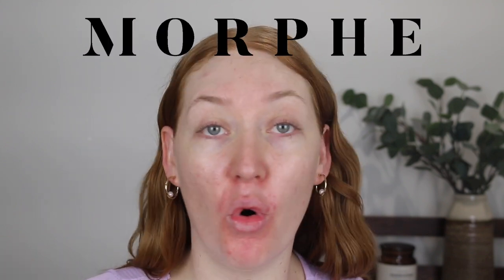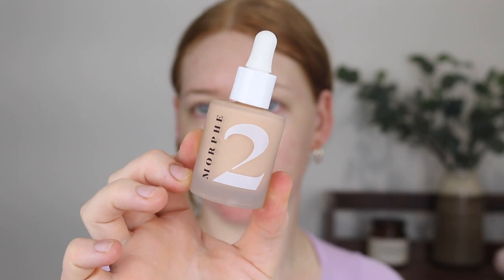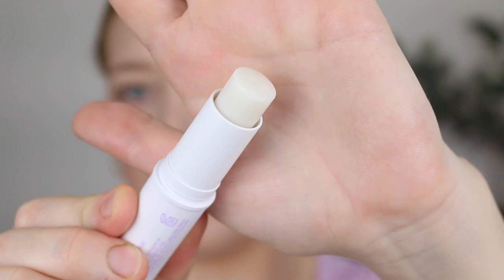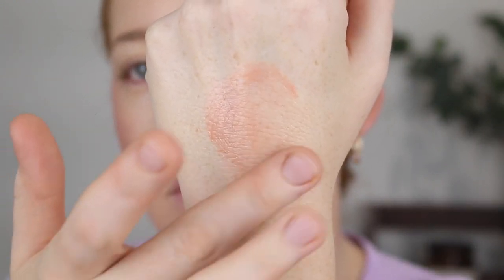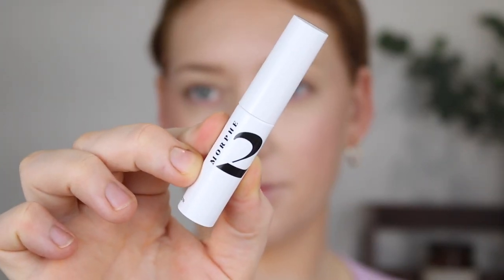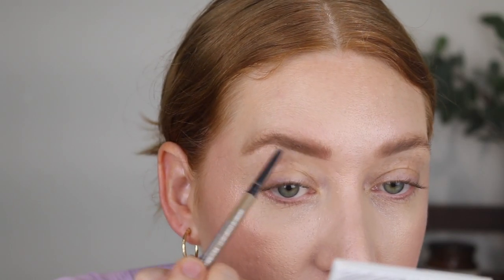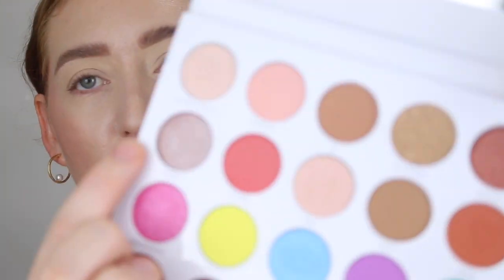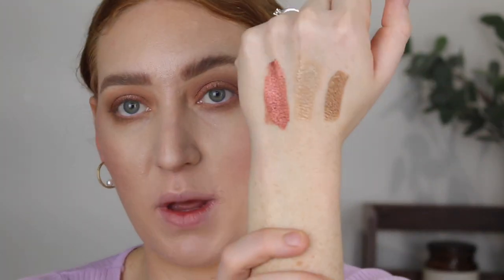Testing Morphe Makeup...in Australia | why does no one talk about this??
Hey friends!! Today I am testing out a full face of Morphe Makeup! I feel like no one talks about Morphe here in Aus...anyone else agree??
Make sure you thumbs up if you enjoy and want to see more Morphe 💕

L’oreal Anti Redness Primer
Morphe 2 Hint Hint Skin Tint in Hint of Latte (light with neutral to pink undertones)
Morphe 2 Wonder Tint Cheek & Lip Mousse in Wish
L'oreal Back To Bronze Bronzer
Morphe x Maddie Ziegler Dew Bomb
Morphe x Madison Beer Shimmer Highlighter in Fairy Tears
Morphe x Madison Beer Luminous Setting Spray in Seal the Deal
Morphe x Maddie Ziegler The Imagination Palette
Morphe Metallic Flare Eyeshadows - Torch, Drippin, Fury
Morphe Make It Big Volumising Mascara
Morphe Colour Pencil in
Morphe Cream Lipstick in Forevs
Morphe Liquid Lipstick in Virgin

*Products were gifted to me to for this collaboration video